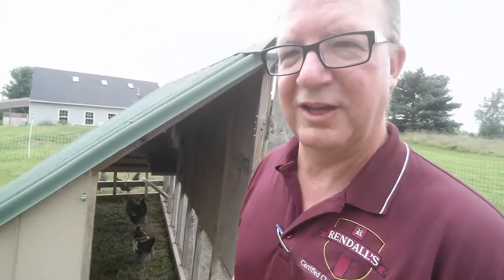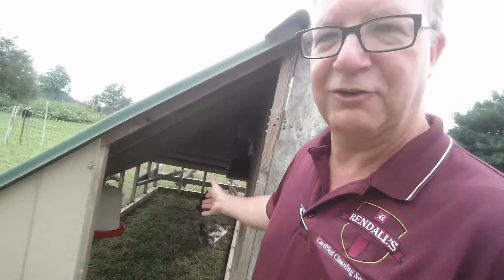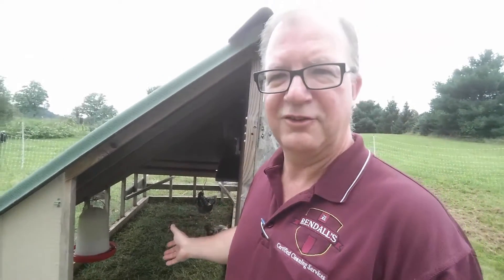Cleaning lessons from my chickens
Cleaning lessons...from Scott's chickens!

Serving Michigan cities/towns such as Howell, MI ; Brighton, MI ; Fowlerville, MI ; Pinckney, MI ; South Lyon, MI ;  Hartland, MI ; Milford, MI ; New Hudson, MI ; and more!